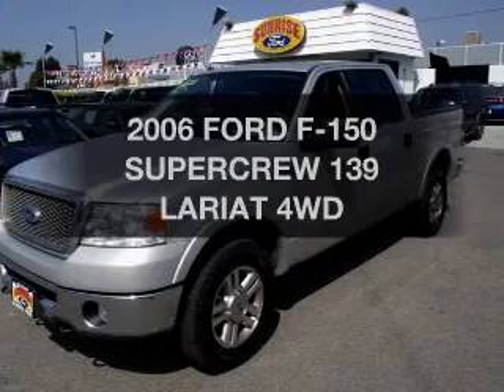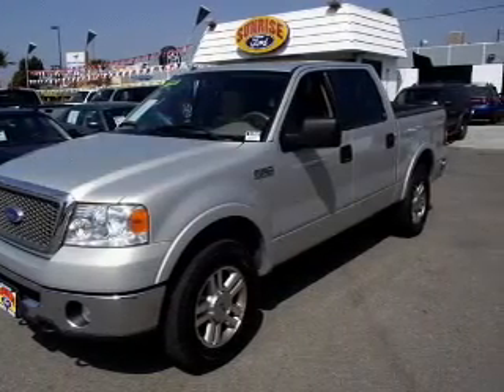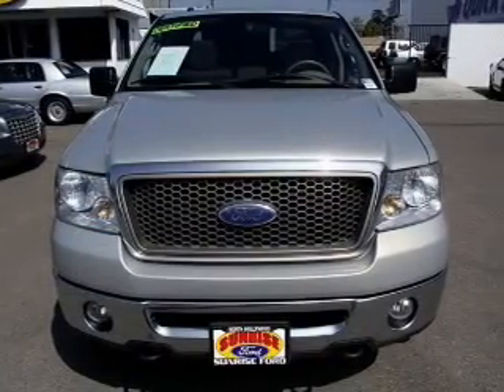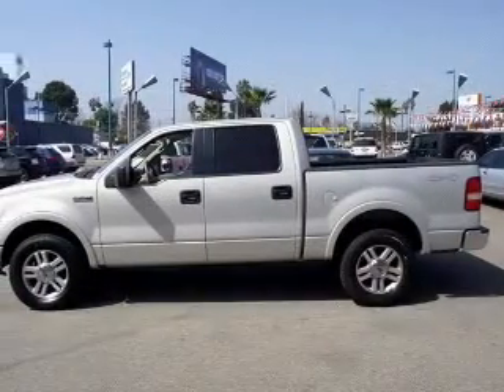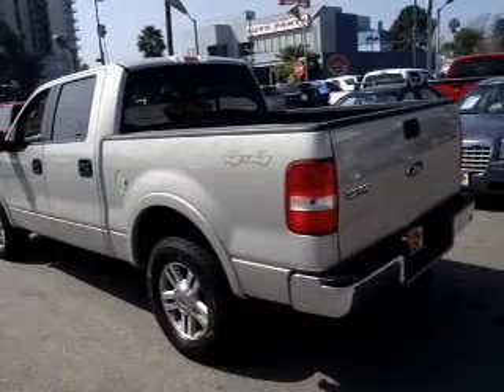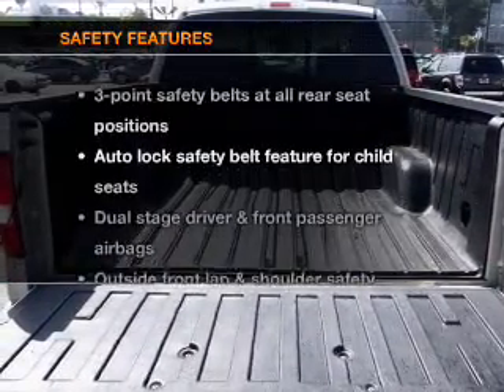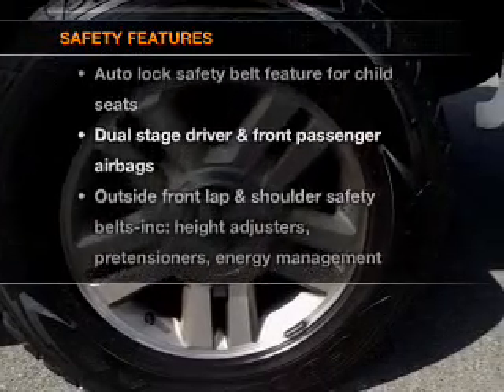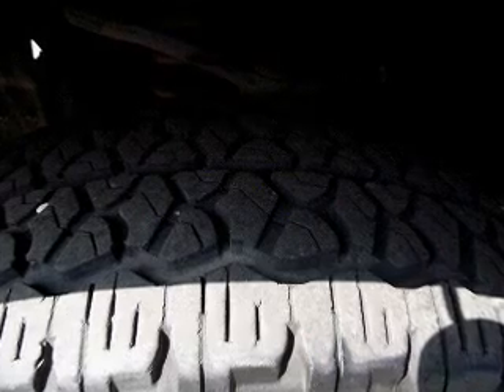2006 FORD F-150 Sunrise Ford North Hollywood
Year: 2006
Make: FORD
Model: F-150
Trim: SUPERCREW 139 LARIAT 4WD
Engine: 5.4 liter 3 valve EFI FFV 8 cylinder ENGINE
Transmission: AUTOMATIC
Color: GRAY
Mileage: 94786
Address:
5500 Lankershim Boulevard